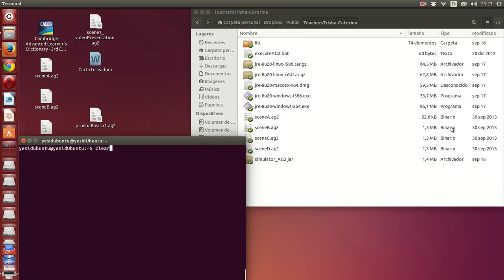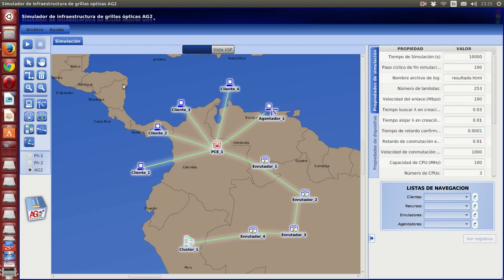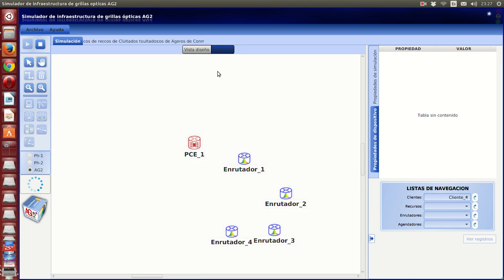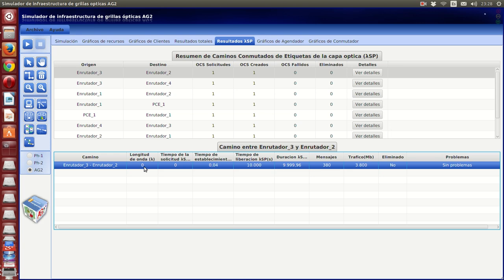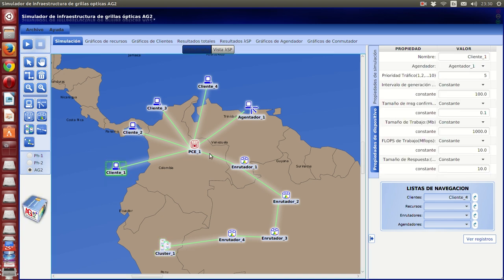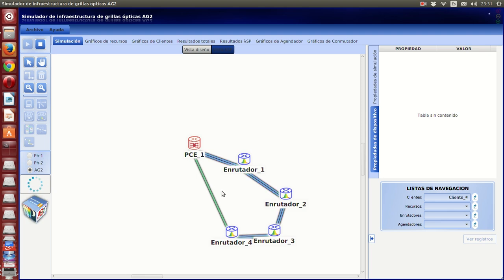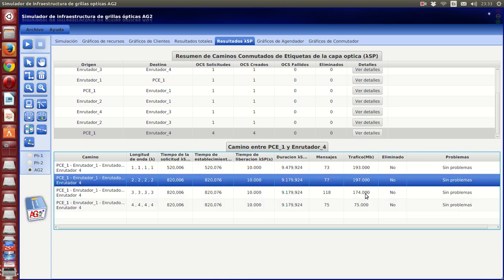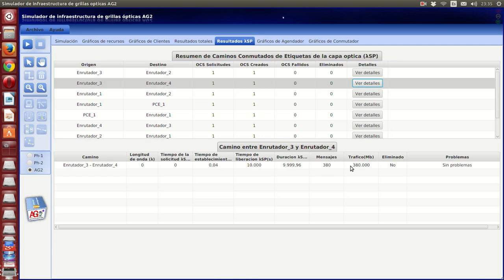Graphical Simulator of Computing grid over GMPLS - Part 2/2 - Execution and understanding of results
this an Graphical application to simulate a computing grid over a network optical GMPLS. It was built using javafx 2.x. It is the software product of the Thesis which was made to prove several algorithms to optimize the resources in network and the grid as well. By